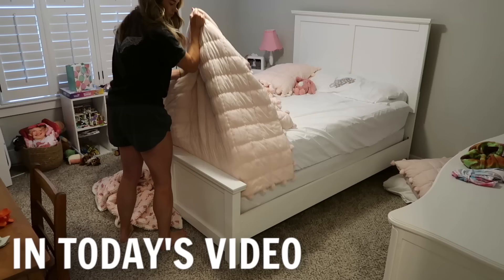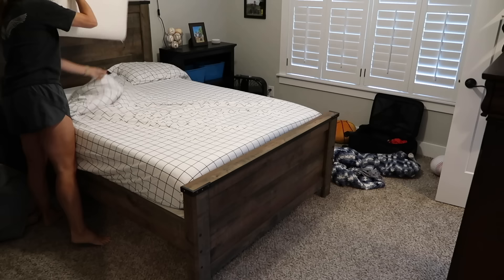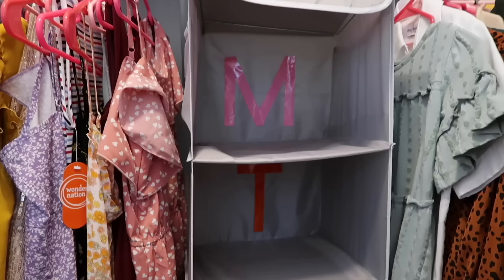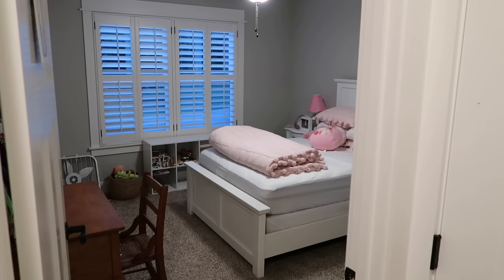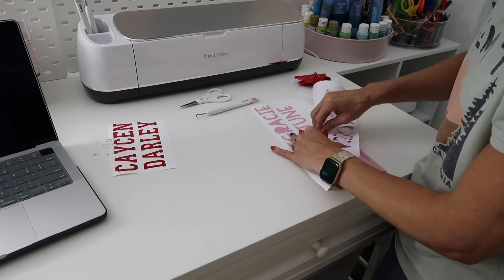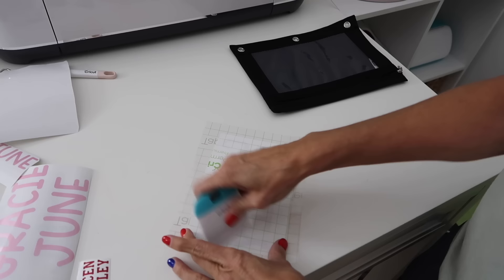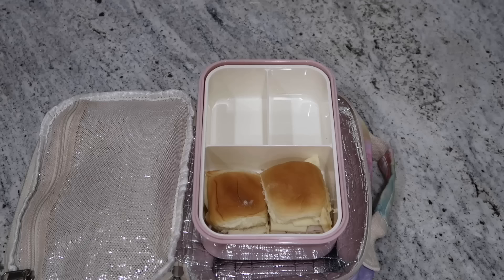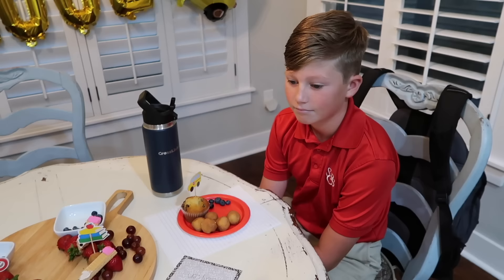ULTIMATE Back-to-School Prep: Closet Cleanouts, Outfit Ideas, Teacher Gifts, Meal Plans & More!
Get ready to conquer the back-to-school chaos with me in this jam-packed video! Join me, Amy Darley, as I guide you through a whirlwind of preparation that'll leave you totally prepped for the school year ahead. From decluttering and organizing kids' closets to getting their clothes organized for the first week, labeling school supplies, crafting thoughtful teacher gifts, and even whipping up an easy crockpot meal – we've got it all covered. But that's not all! Dive into snack prep strategies, and don't miss our heartwarming back-to-school breakfast tradition. Get inspired, stay organized, and make this school year your best one yet! 🎒📚

Crockpot Chicken Spaghetti Recipe:
RECIPE:
2 chicken breast
2 cans cream of chicken
1 can rotel
1 can stewed tomatoes
1 tsp garlic powder
1 tsp onion powder
1 tsp paprika
salt and pepper to taste
1/4 cup sour cream
2 cups shredded colby jack (if you shred it yourself it will melt so much easier)
1 pound spaghetti noodles

add chicken, seasonings, cream of chicken, and rotel to crockpot and cook on low for 6 hours. Shred chicken once cooked and add sour cream, shredded cheese, and cooked pasta and you’re ready to serve!

Come hang out with me on Instagram for more day-to-day life & behind the scenes:

EXTREME ULTIMATE CLEAN WITH ME 2021 | DECLUTTERING AND ORGANIZING | ORGANIZATION | SPEED CLEANING MOTIVATION | DECLUTTER & ORGANIZE WITH ME | HOMEMAKER | CLEANING ROUTINE | WHOLE HOUSE CLEAN WITH ME | AMY DARLEY